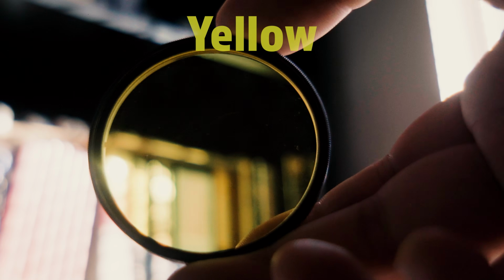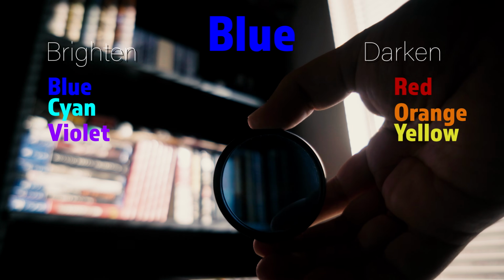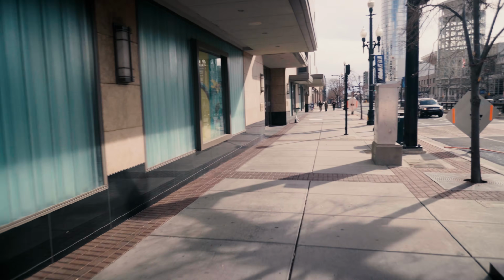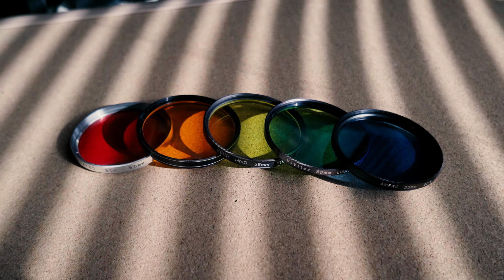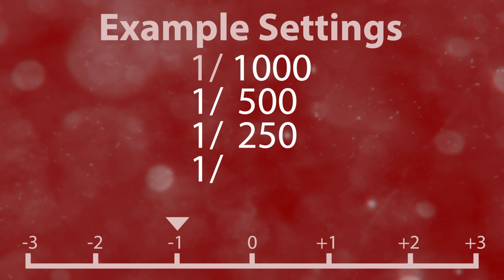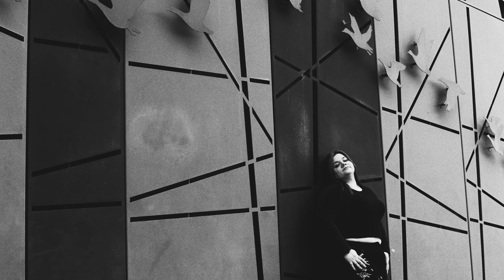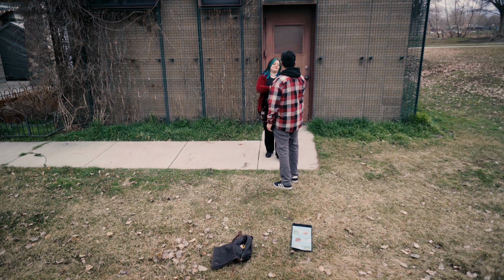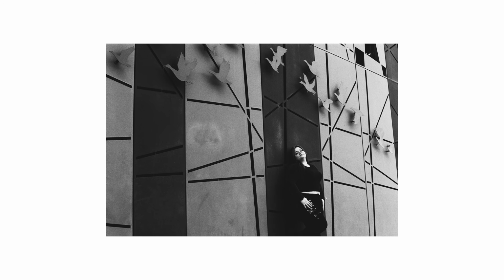5 Filters, 3 Films: What I Wish I Knew Before Shooting B&W Landscapes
I tested 5 different color filters on 3 different film stocks, and this is what I learn. Hope this help, learn a lot doing it and hope it can help you when trying out color filters.

And thanks again for watching.